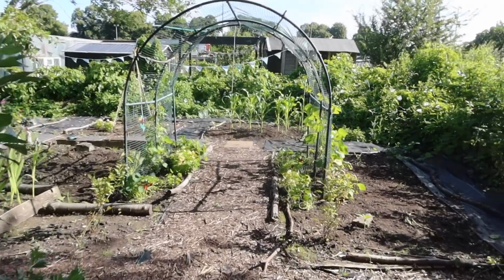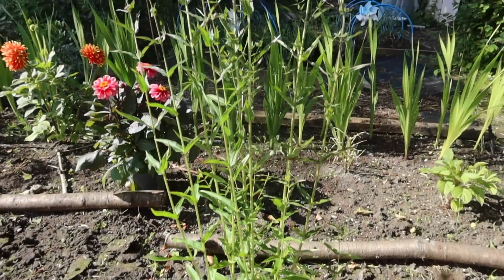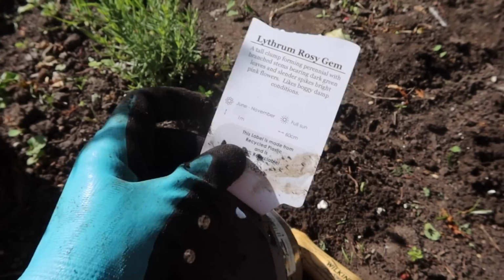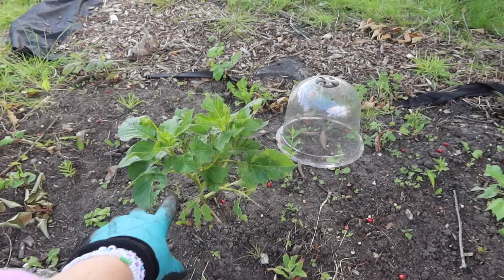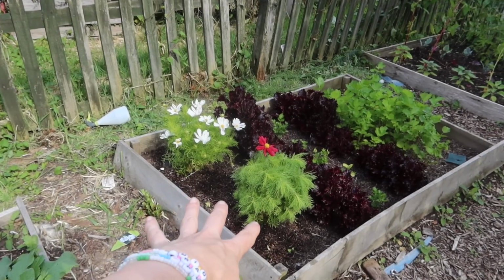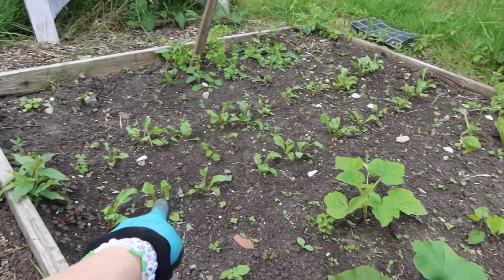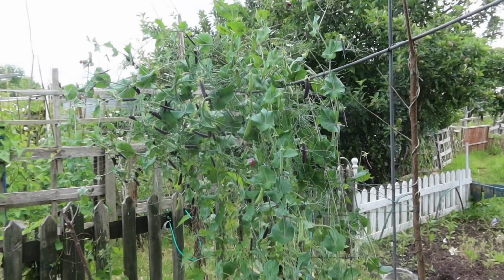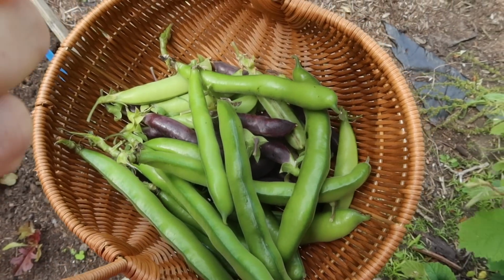AN ALLOTMENT HARVEST OF DREAMS! / ALLOTMENT GARDENING FOR BEGINNERS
Welcome to my allotment gardening channel. My name is Emma and these vlogs are my allotment diaries. 2024 is is my fIfth year on my plot.

COOLJOB ThornProof Gardening Work Gloves